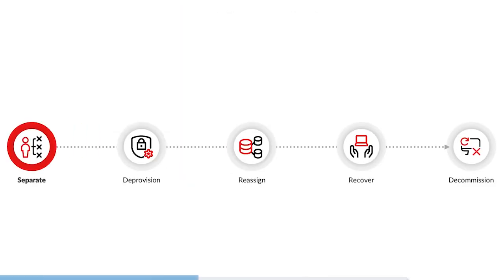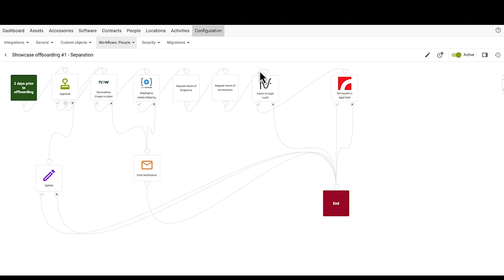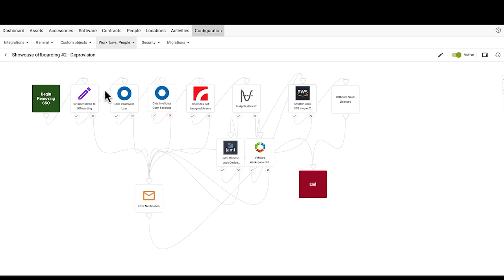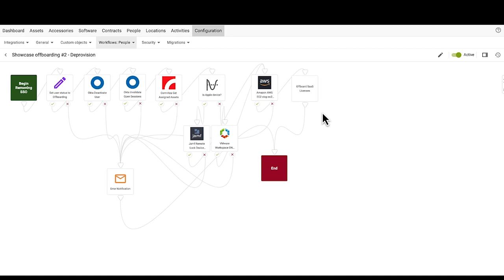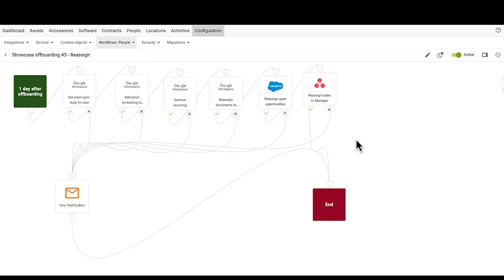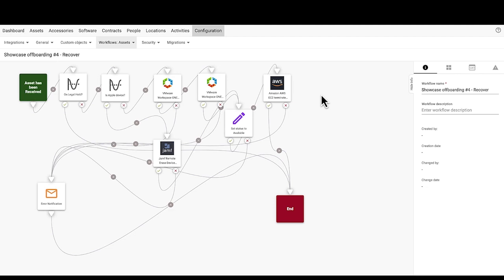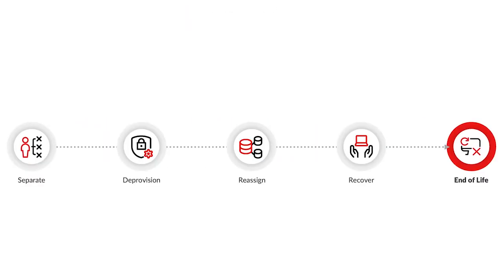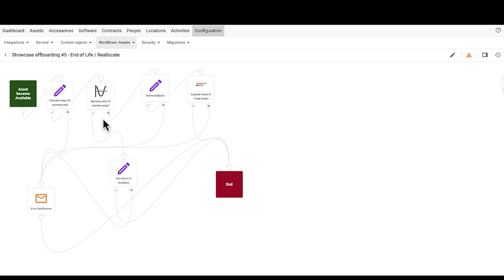E2: Demonstrating Employee Off-boarding Workflows Using an ETM Application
In this episode, we’ll show demonstrate how the workflows required to off-board an employee can be automated through an ETM application. Of course, your employee off-boarding process will differ from this example demonstration.

This demonstration will utilize the Oomnitza ETM application and it’s low-code user interface.

If your employee off-boarding process is largely done manually today, I invite you to find out how to take a first step by documenting your off-boarding process using an ETM application.